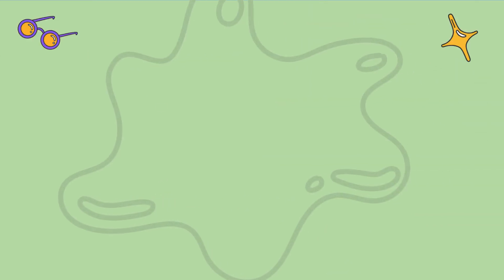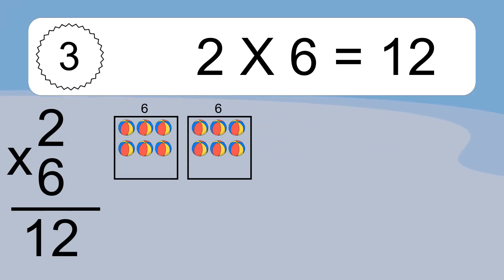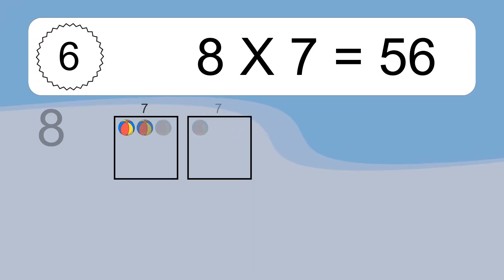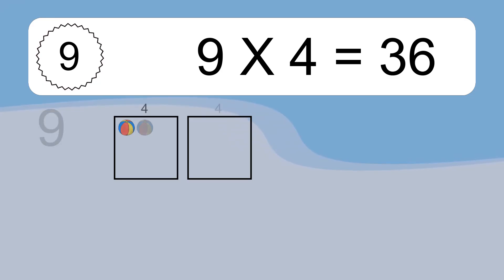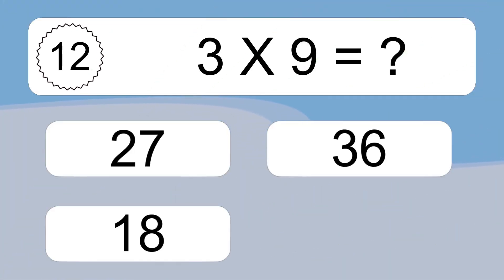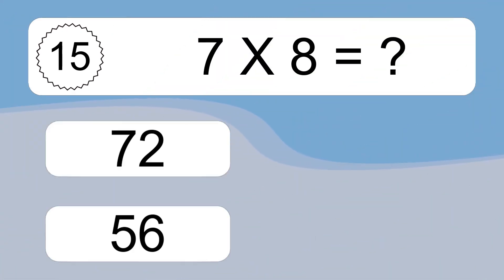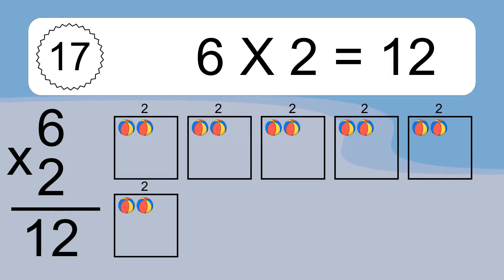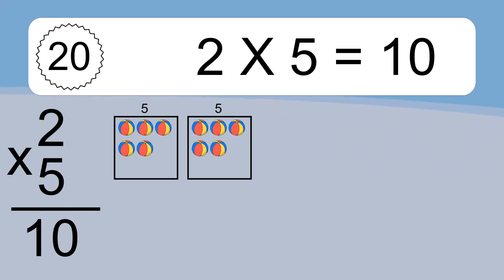20 Multiplication Quiz Exercises for Kids